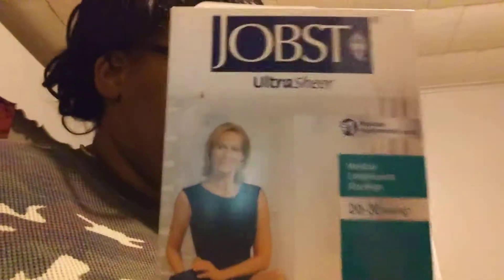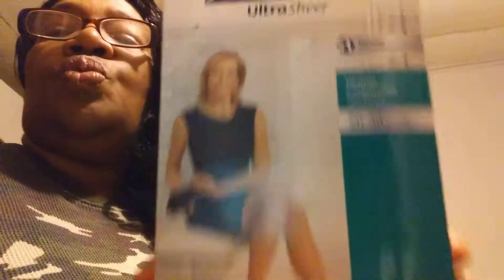JOBST COMPRESSION MEDICAL STOCKINGS PRODUCT REVIEW/ HEALTH & WELLNESS